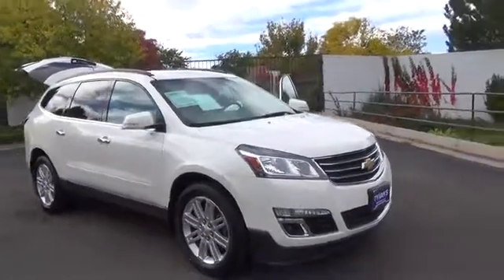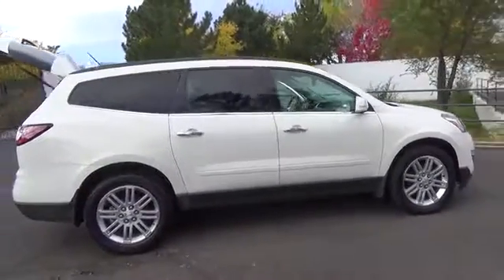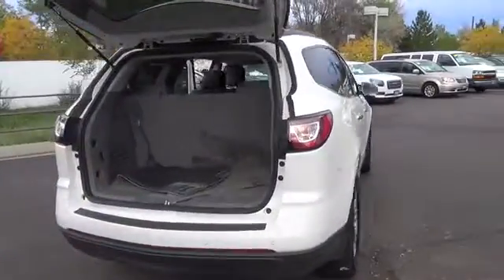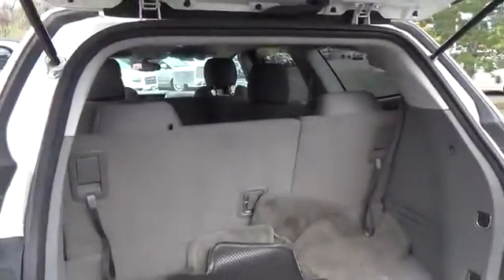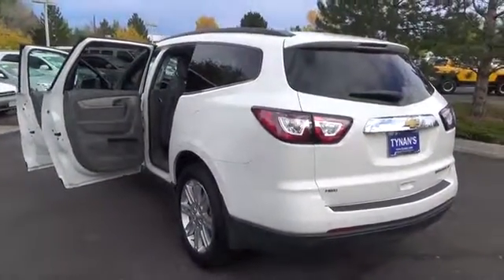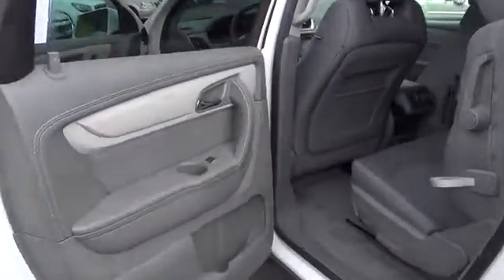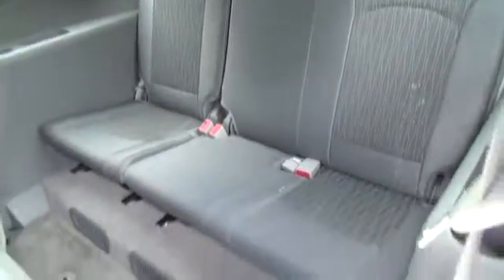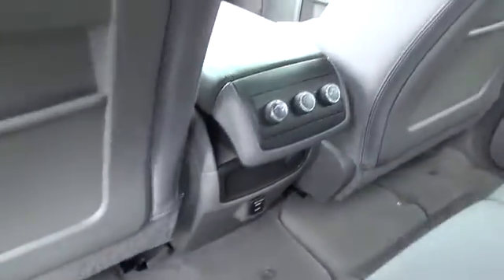2015 Chevrolet Traverse Aurora | Denver N14405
Tynan's Volkswagen
700 S Havana Street

AWD. Tynan's 2150 means business! Why pay more for less?!How appealing is this superb 2015 Chevrolet Traverse? There aren't any used vehicles more reliable than a Chevrolet, unless it's a Chevrolet with low mileage like this 2015 Traverse. It is nicely equipped with features such as AWD.